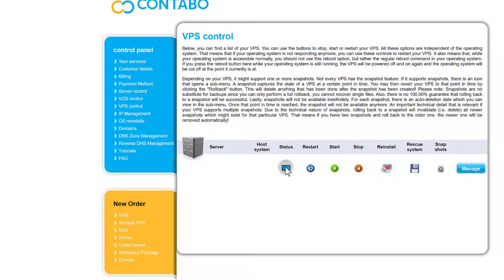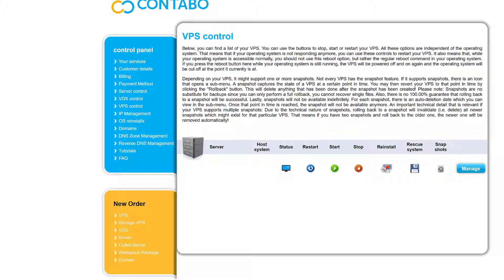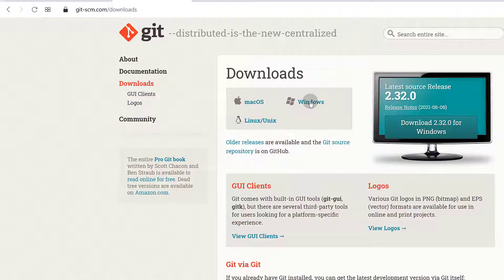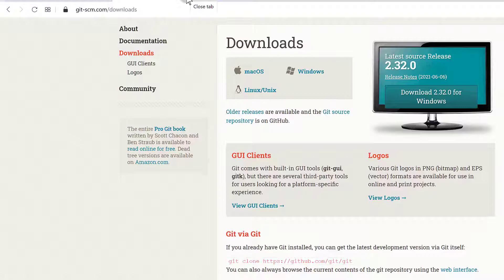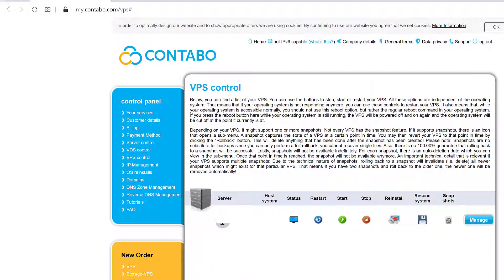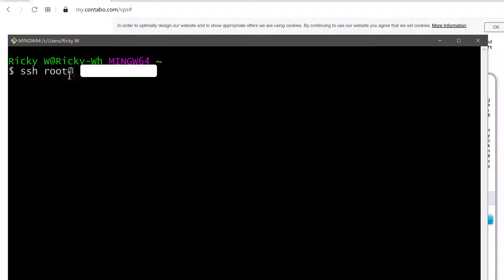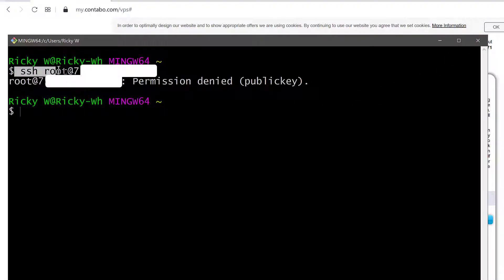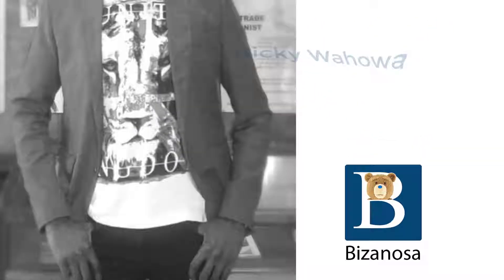How To Connect to Contabo VPS using SSH - Log into Contabo Server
How to connect to Contabo VPS -
This video will show you how to log into your Contabo Linux server.
To connect to your server you'll need the user, password and your IP address. All of which will be sent to you in your email once your account is setup by Contabo.

How do I log into Contabo server?
Watch the video above to see how to log into your server and start setting it up.

How do I connect to a VPS server?
You can connect to your Linux VPS via SSH. To use SSH, you need the user, such as root . You need a password for the user and your server's IP address.

You can then just type in  : ssh root@ip-address . Then enter your password.

How do I access cPanel Contabo?
To log into Cpanel , go to ip-address:2083
To log into WHM , go to ip-address:2087
To log into Webmail, go to ip-address:2096

All the login details will be emailed to you.

How do I access remote desktop VPS?
With Contabo you can use SSH to access your server. Or, you can use VNC.

What is a Contabo server?
A conatbo server can either be a VPS, VDS or a dedicated server. Contabo is a German Web hosting provider, that provides affordable servers for all.

How is Contabo so cheap?
They probably use affordable hardware to achieve this cost.
Is Contabo fast?
There are no significant complaints about the speed of their servers. There is however a huge complaint regarding CPU steal between customers on the same VPS server environment.

What CPU does Contabo VPS use?
Contabo uses both Intel and AMD servers.

As soon as your account is created, just click here to restart the server because I found that before restarting the server, I wasn't able to log in. Just come here and restart your server.

Before we even go any further let's see how you can log into your server. I'm just going to copy the IP address and I'm on windows, so regardless of where you're following me on. Whether you're following on windows Mac or linux computer, you can log into your server and on terminal. You can use terminal on Linux or on Mac. With that you just open up terminal and you can log in, if you're on windows however you need to go to Google and search for git because this is the one you can use to set up your Contabo server. Search for git and you download git from git scm.

Let's click here on downloads and see you can get it for mac windows and Linux, but of course you want it for Windows. Just click there to download it . And then you're going to install it and as soon as you install it it's going to come with three things it's going to come with the git gui git cmd and git bash,

On windows we want to use Git Bash to set up our server. You can use git bash. Install git and you can use that to log in and set up your server ,and if you look at my virtualmin tutorial, that's what I used. You can find the playlist in my YouTube channel. If you want to run multiple WordPress websites using Virtualmin.

Let's log into our server, copy . And as I said, as soon as your account is set up they will send you all these details. They will send you the login credentials for your server and any other information that you need to log into your server you're going to get in your email, okay.

. I'm assuming you've already installed git bash to log into your server; Let me look for git bash. The one I want is gitbash. And I can log into my server. I'll just do SSH. Now for my server I've set up ssh key authentication, so I will not be able to log in but this is how you log in okay using the details that you've been sent they'll give you a root user to log in. So ssh and then the user is root at your ip address (ssh root@ip) .

Put in the ip address there and then you log in and you will be asked for your password. I won't be able to log in because my server has been set up to use ssh key and you can see how to set that up in the Virtualmin tutorial playlist. I have a video for that as well so that's how you log into your server. As soon as you enter this, it's going to ask you for your password and then you can log in. It will log you into your server and you can set it up.